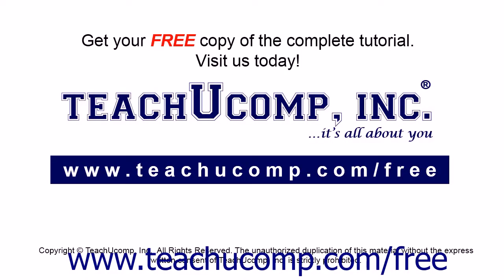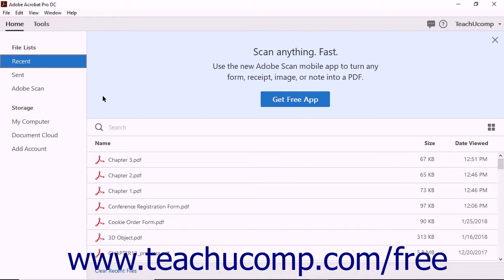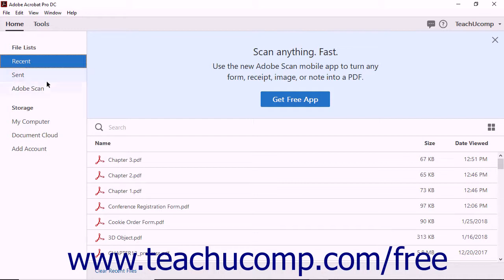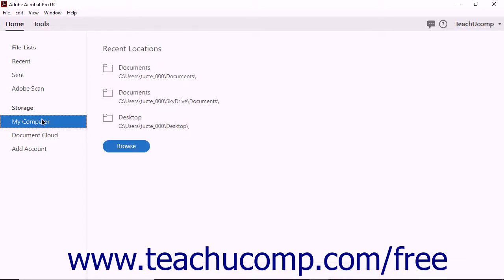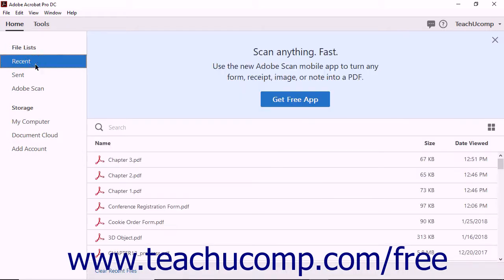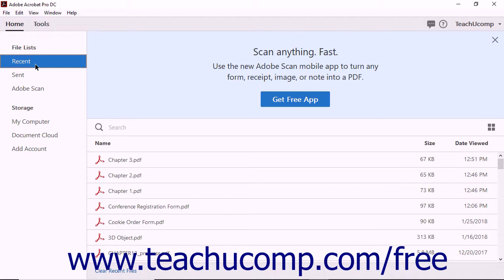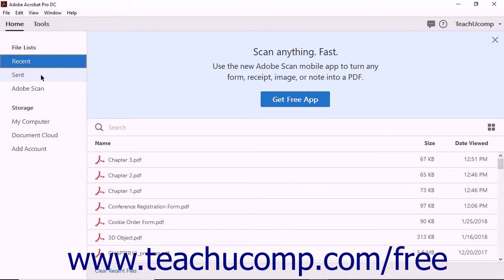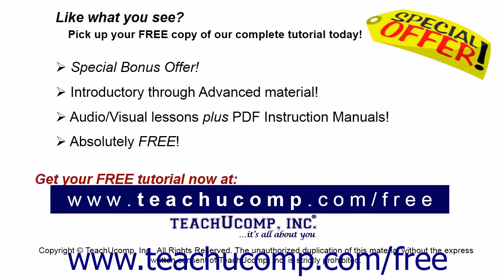Acrobat Pro DC Tutorial The Acrobat Home View - Adobe Acrobat Pro DC Training Tutorial Course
Learn about The Acrobat Home View in Adobe Acrobat Pro DC Visit us today!